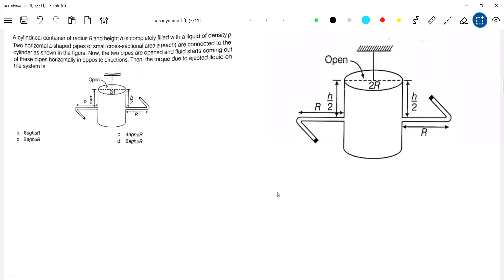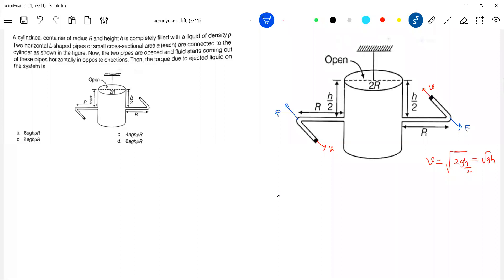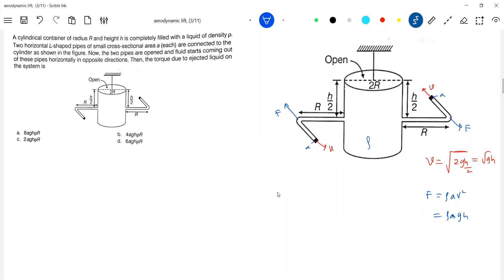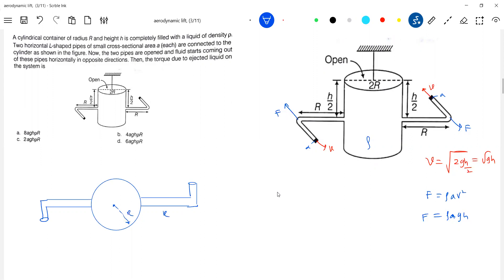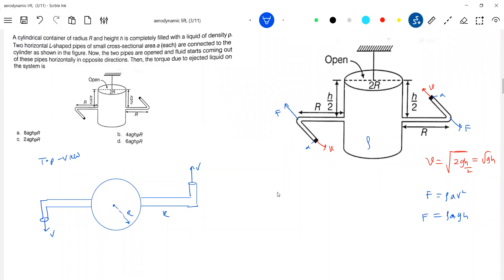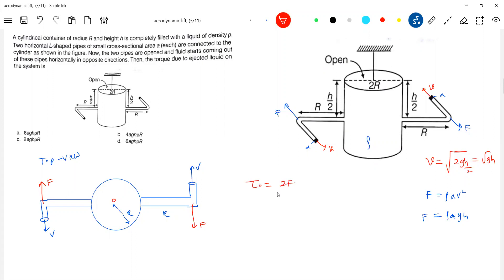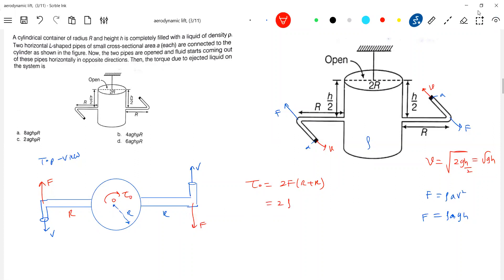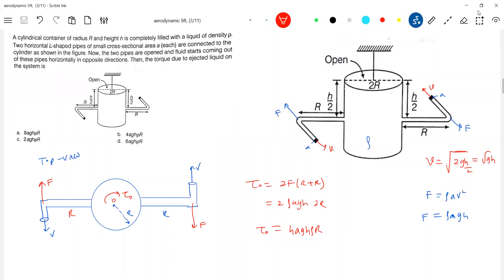27) Fluid Dynamics | A cylindrical container of radius R and height h is completely filled with a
liquid of density ρ. Two horizontal L-shaped pipes of small cross-sectional area  a (each) are connected to the cylinder as shown in the figure. Now. the two pipes are opened and fluid starts coming out of these pipes horizontally in opposite directions. Then, the torque due to ejected liquid on the system is torque by a jet

Physics |fluid dynamics class 11  |  JEE Main | JEE Adv |